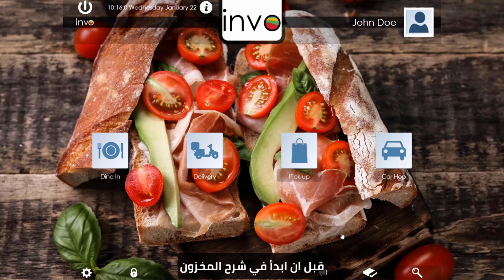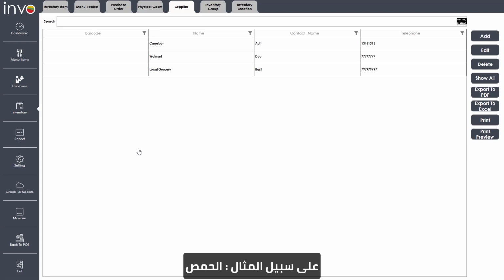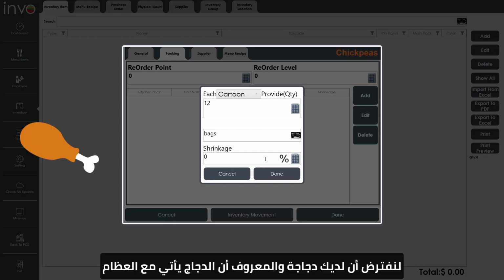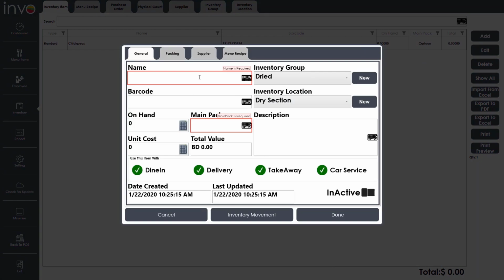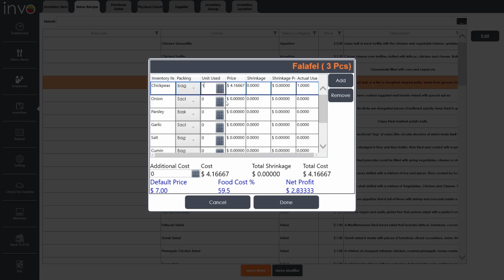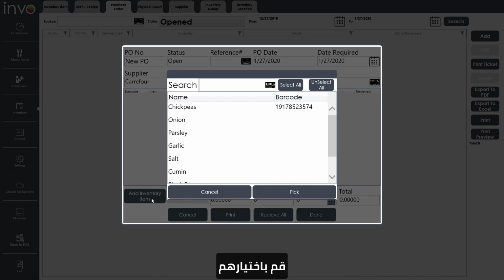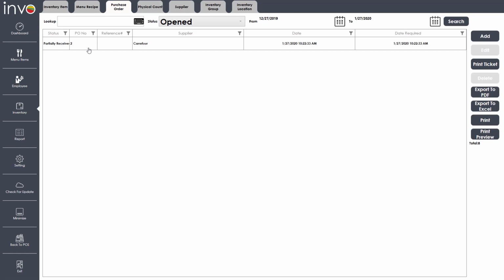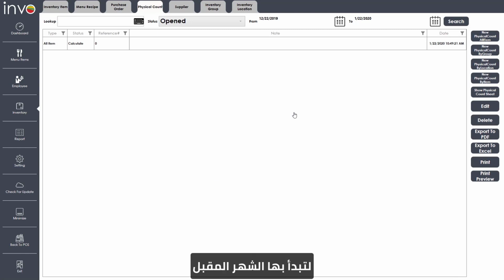invo Inventory - مخزون انفو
In this tutorial, we went through everything in the inventory from setting it up until the end of the month's physical count.
1. Add ingredients at 00:24
2. Link ingredients to menu items  at 09:25
3. Add quantities  at 11:59
4. Physical count  at 16:22

في هذا الفيديو شرحنا كل ما يتعلق بالمخزون, ابتداءا من الصفر الى الجرد الشهري.
1. اضافة المكونات 00:24
2. ربط المكونات بالاطباق 09:25
3. اضافة الكميات 11:59
4. الجرد الشهري 16:22
في حال يتواجد لديك اسئله يمكنك ان تسأل في التعليقات بالاسفل ليستفيد الاخرون.